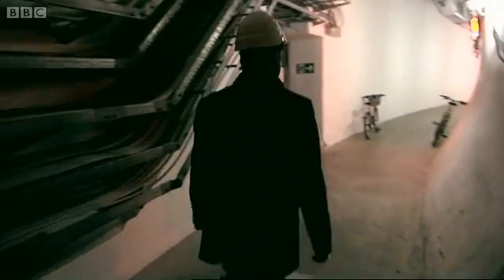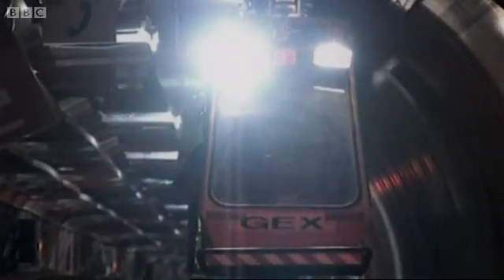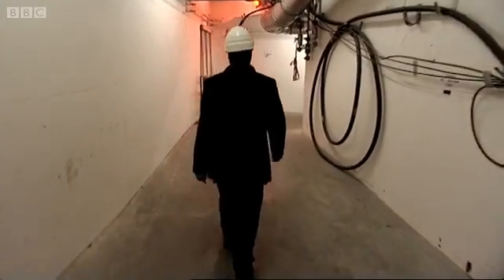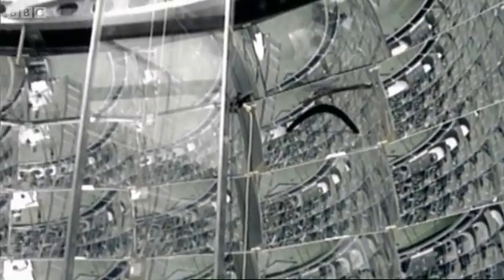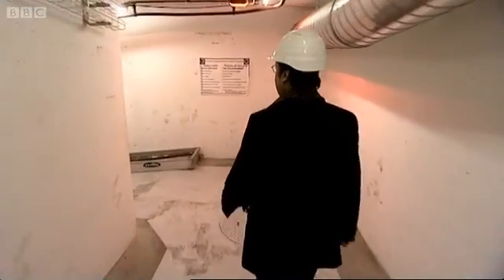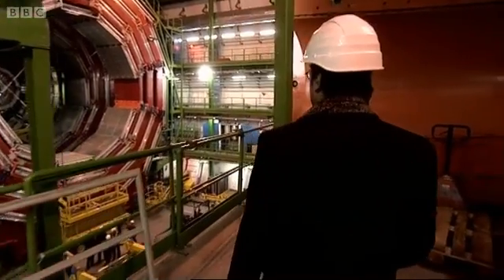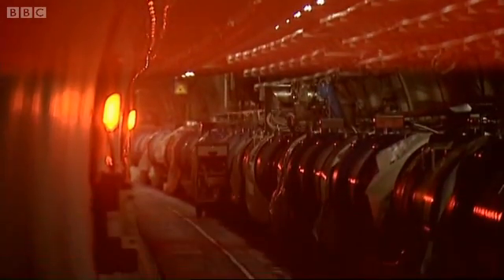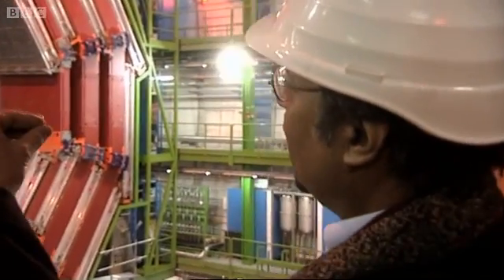The Large Hadron Collider | Six Billion Dollar Experiment | BBC Studios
A look at the machine that was built to re-create the Big Bang. Intriguing clip from BBC show Horizon - Six Billion Dollar Experiment.